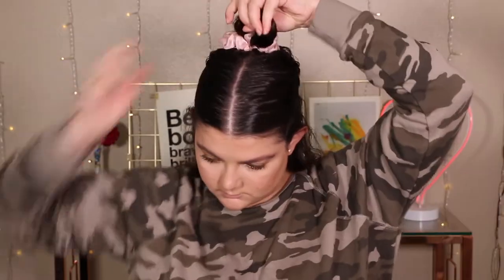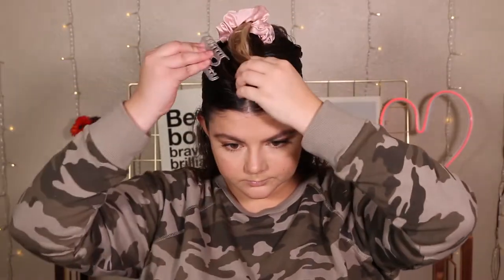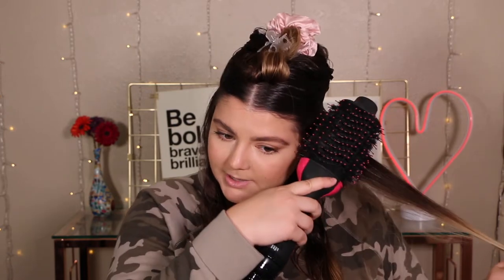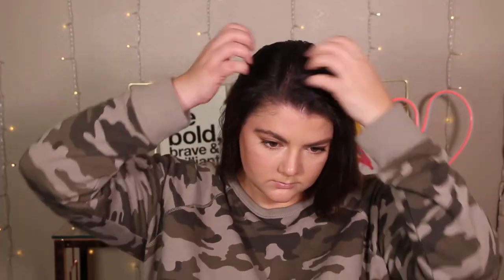Revlon One Step Hair Dryer And Volumizer | Review And Tutorial | Imperfectly Rachel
Review and tutorial of the Revlon One Step Hair Dryer And Volumizer!

Items Mentioned:
-Revlon One-Step Hair Dryer & Volumizer Hot Air Brush